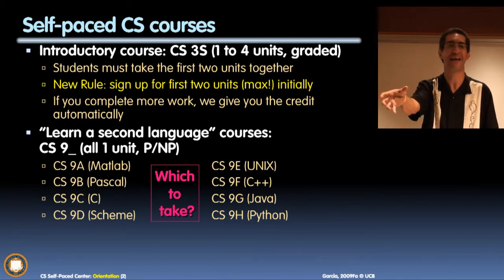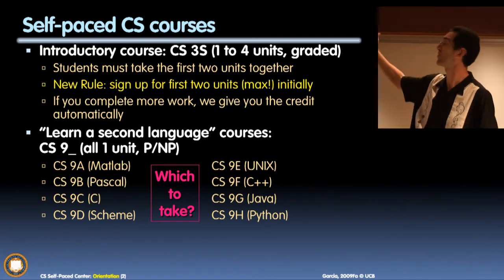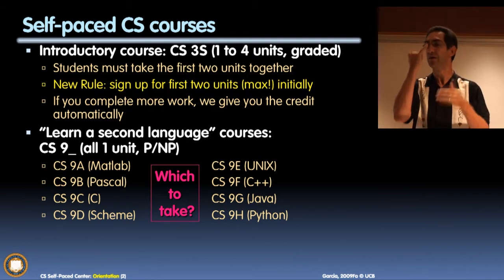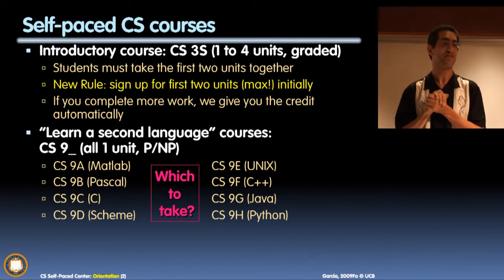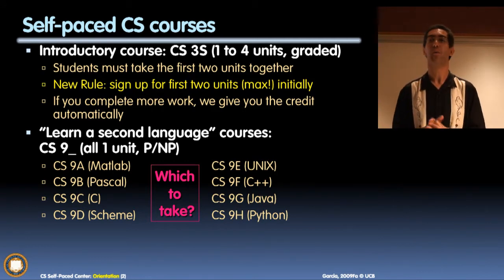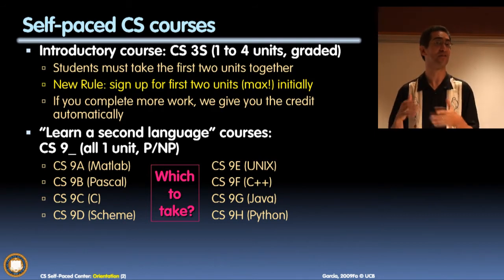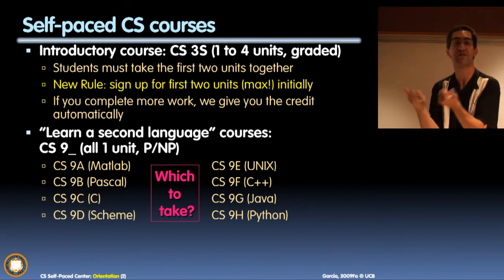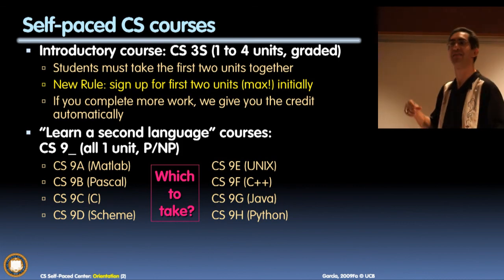UC Berkeley Computer Science Self-Paced Orientation (pt 2/6)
The UC Berkeley Computer Science Self-Paced Center (SPC) offers 12 programming courses in a self-paced format. The student reads the book, completes programming assignments, then visits the SPC to work one-on-one with a student tutor to get them checked off, and to take closed-book quizzes and have them graded. Each class ends with a final exam.